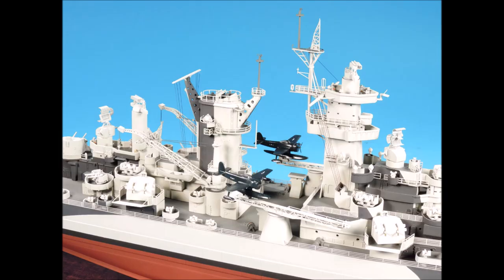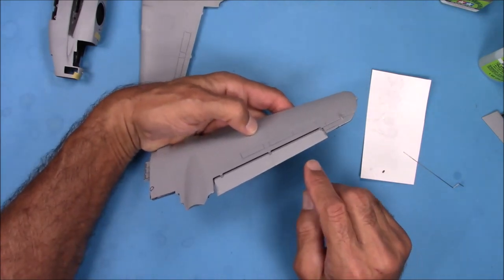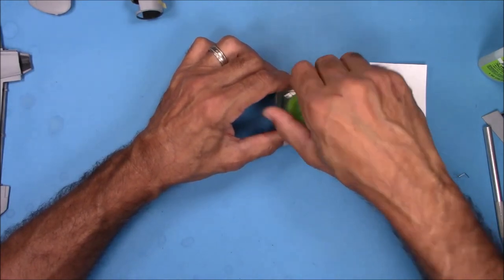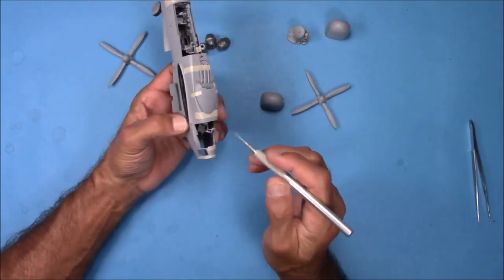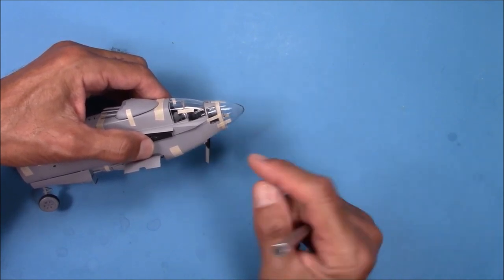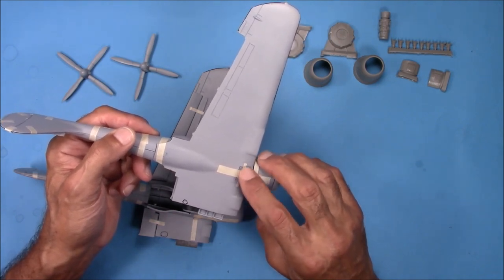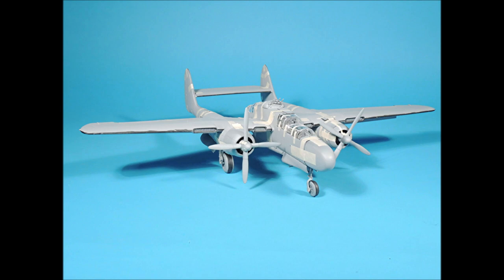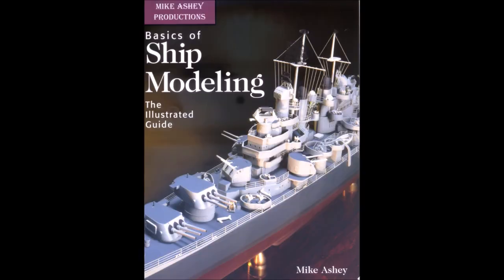Revell 1/48 scale P-61 Black Widow in depth tape up review.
Mike steps you through the subassemblies and the full tape up of this kit.  Included are discussions on fixes,  building techniques and recommendations on detail sets to enhance the level of realism of your finished model.
Here is the link to the PDF file for the tape of review of this model: